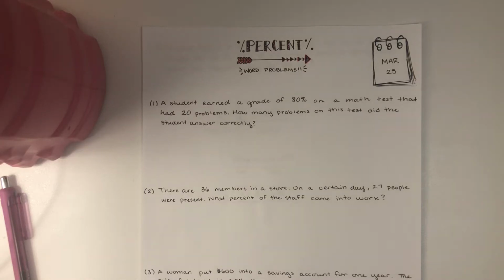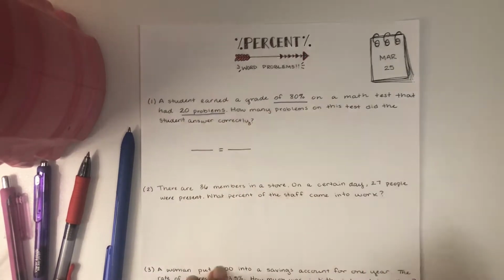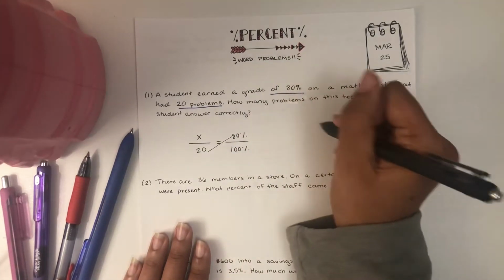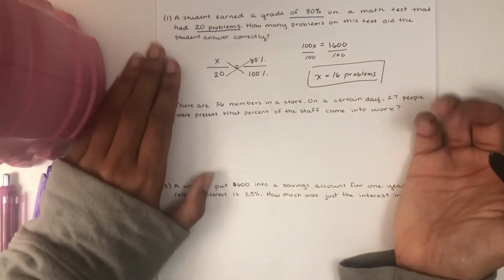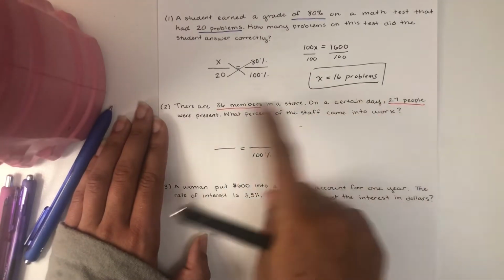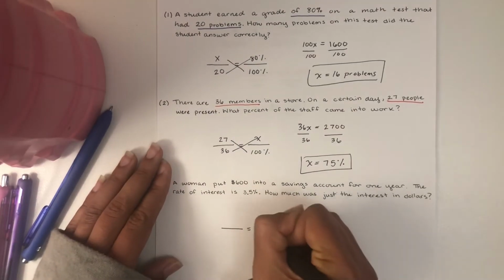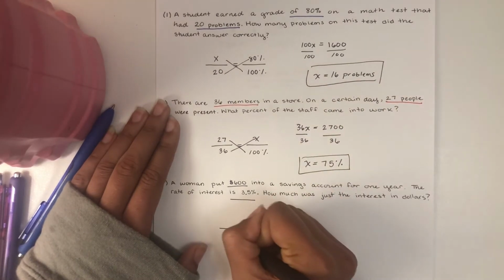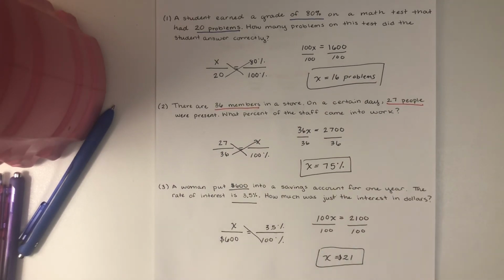Percent Word Problems